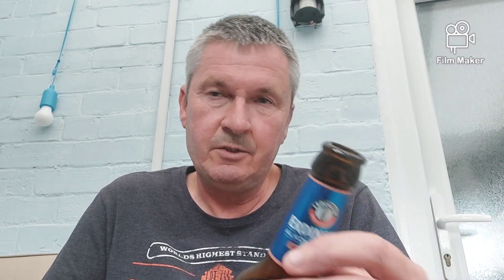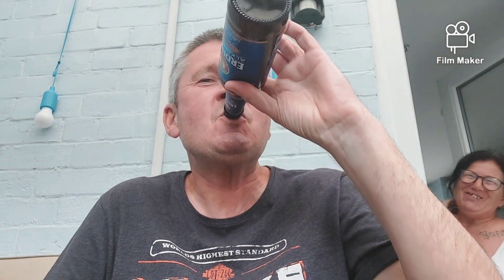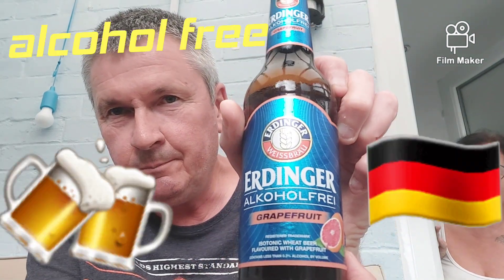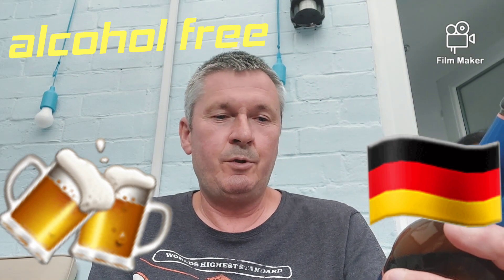BIG BEER 🍺 TV presents alcohol free German 🇩🇪 beer review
Alcohol free beer ,,, is it good